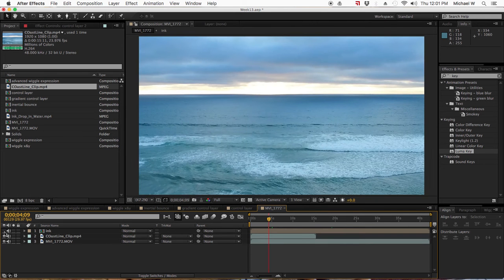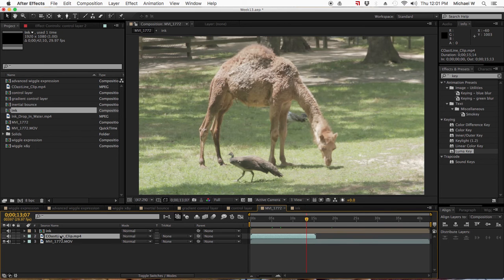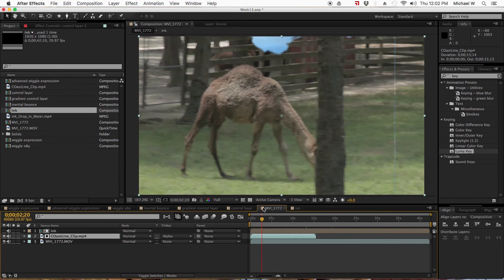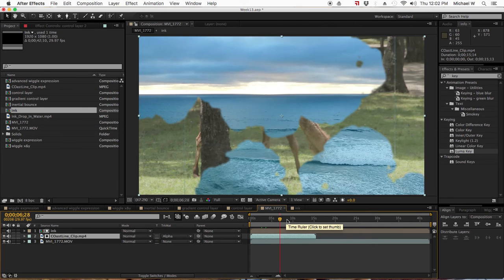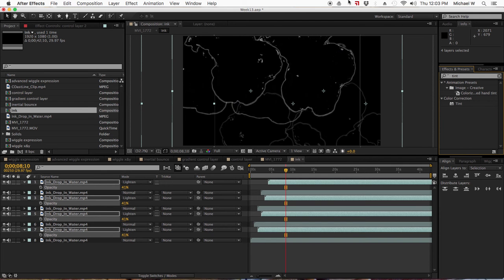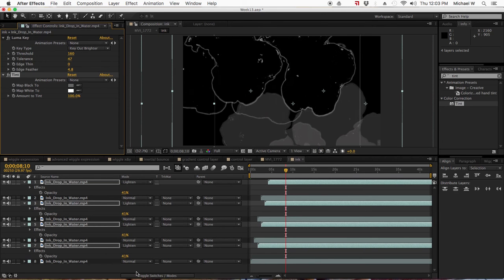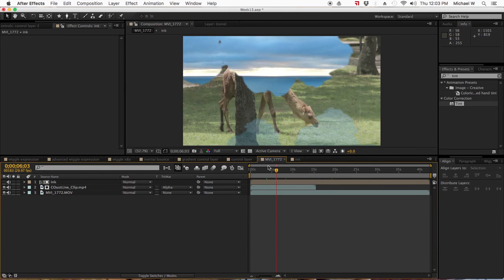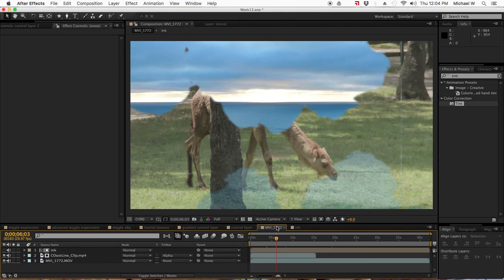DCCC Art228 Week13 V07 Organic Transitions with ink drops